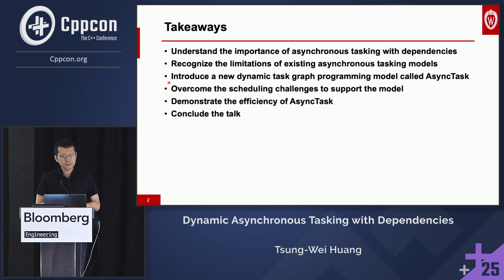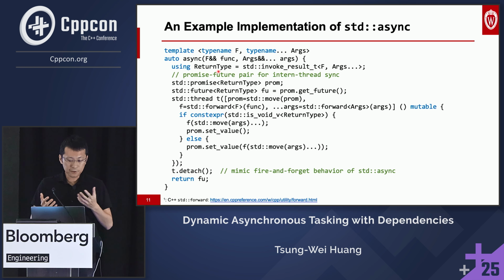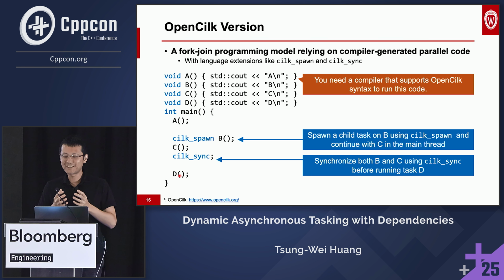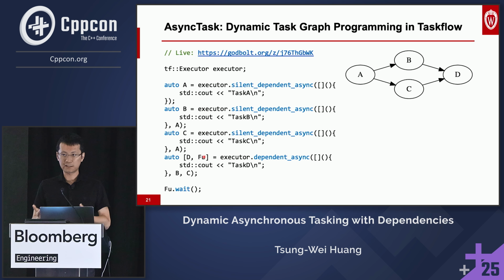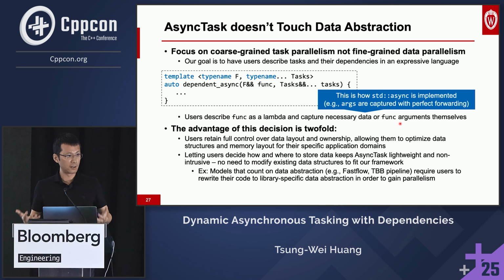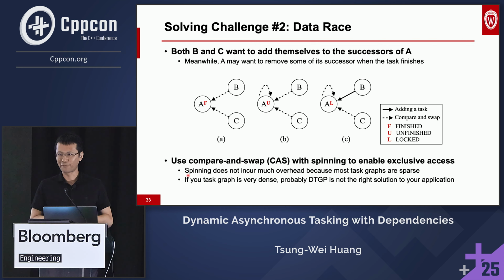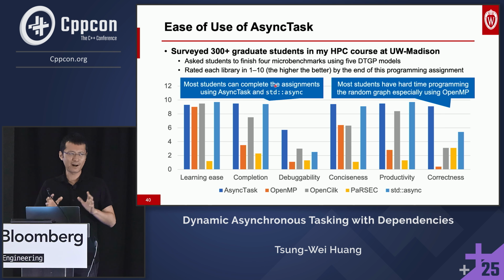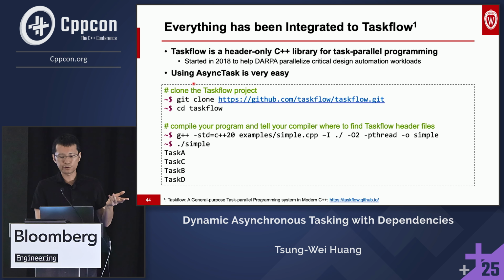Dynamic Asynchronous Tasking with Dependencies - Tsung-Wei (TW) Huang - CppCon 2025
Standard C++ provides std::async for launching asynchronous tasks, but its use in building complex parallel applications is severely limited by the lack of native support for task dependencies. In practice, many real-world parallel applications, such as those in scientific computing, data processing, gaming, trading, and electronic design automation, rely on tasks that depend on the completion of others. Without an explicit way to express these task dependencies, developers are often forced to manage synchronization manually or rely on custom partitioning, which introduces unnecessary complexity and hampers performance.

To overcome this challenge, this talk introduces a modern C++ programming model called AsyncTask, designed to support dynamic asynchronous tasking with dependencies. Unlike traditional construct-and-run models, AsyncTask enables developers to create and schedule tasks on-the-fly during execution, while explicitly specifying dependencies to ensure correct synchronization. This flexibility makes AsyncTask well-suited for parallelizing complex algorithms such as branch-and-bound search, adaptive pruning, and recursive decomposition, where the task graph evolves dynamically at runtime. To support the model with high performance, we introduce a work-stealing algorithm optimized for low latency, high throughput, and energy efficiency. The algorithm leverages C++20’s atomic_wait to significantly reduce synchronization overhead and improve scheduling efficiency. We believe that many of the design principles behind AsyncTask can inspire enhancements in future high-performance C++ tasking libraries by rethinking how we express dynamic task parallelism and dependencies through simpler and more flexible interfaces.

To demonstrate the real-world impact, we will showcase how AsyncTask has been applied to parallelize a VLSI static timing analysis workload. We will compare its performance against existing tasking libraries such as OpenMP and TBB, and highlight how AsyncTask achieves significant speedups when analyzing large designs with millions of tasks and dependencies. By the end of the talk, developers interested in modern C++ C++ tasking libraries will come away with practical techniques for improving performance through dynamic task parallelism and dependency-aware scheduling. AsyncTask is fully integrated into the open-source Taskflow library, making it readily accessible to the broader C++ community.

Tsung-Wei (TW) Huang

Previously, he was an Assistant Professor at Utah (2019–2023). He earned his PhD in ECE from University of Illinois at Urbana-Champaign (2017) and BS/MS in CS from Taiwan’s NCKU (2011). His research focuses on software systems for performance-critical applications, including CAD, machine learning, and quantum computing. His tools, such as OpenTimer and Taskflow, are widely used in industry and academia.

Dr. Huang has received several awards, including the ACM SIGDA Outstanding PhD Dissertation Award, NSF CAREER Award, Humboldt Research Fellowship, ACM SIGDA Outstanding New Faculty Award, the ICCAD 10-Year Most Influential Paper Award (OpenTimer), and DAC Under 40 Innovator Award. Beyond research, he is passionate about software performance and has won top 3 in multiple programming contests, such as ACM SIGDA CADathlon, TAU Timing Contest, IEEE HPEC Graph Challenge, ICCAD CAD Contest, and ACM PPoPP FCPC. Dr. Huang has served on the TPC in DAC, ICCAD, MICRO, ASPLOS, HPCA, SC, IPDPS, etc.